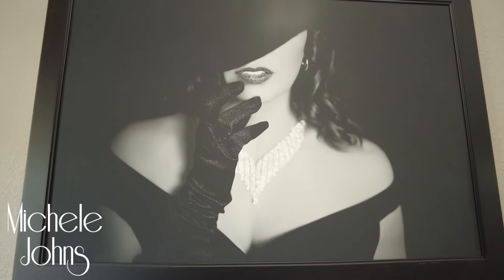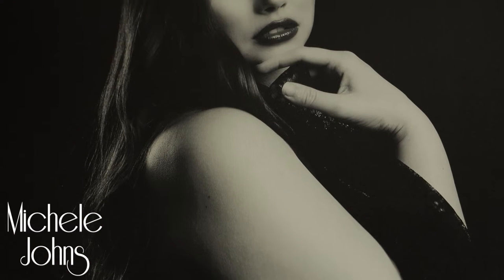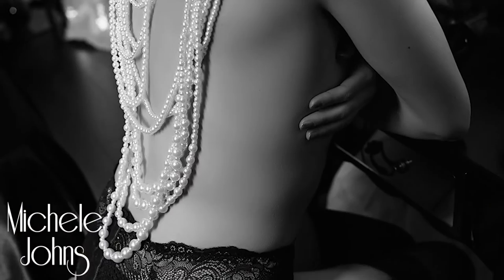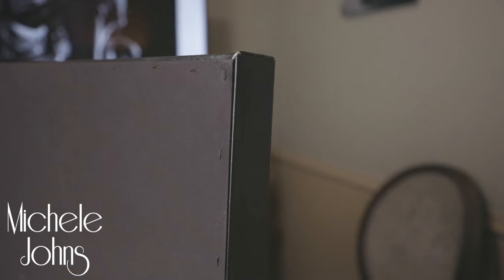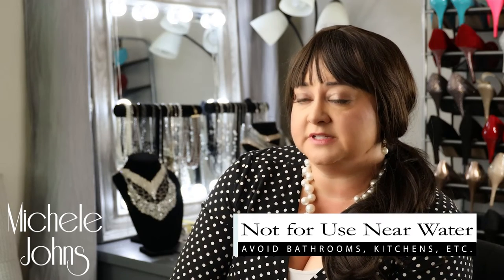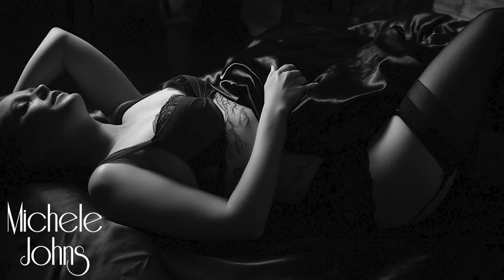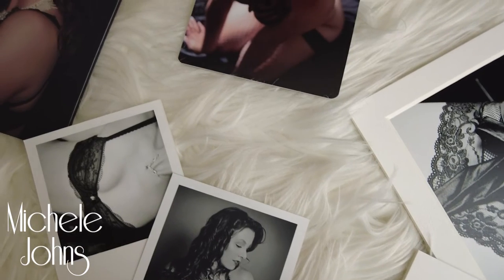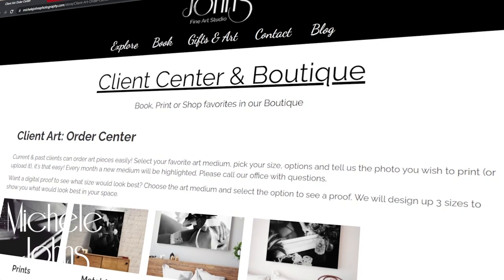Michele Johns Glamour Boudoir - How will you display your images?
Michele Johns Glamour Boudoir - How will you display your images? Your glamour boudoir imagery deserves to be seen! From museum-quality canvas, sleek metal wall art, and custom albums, you have many options to select from when deciding how to showcase your gorgeous new images.